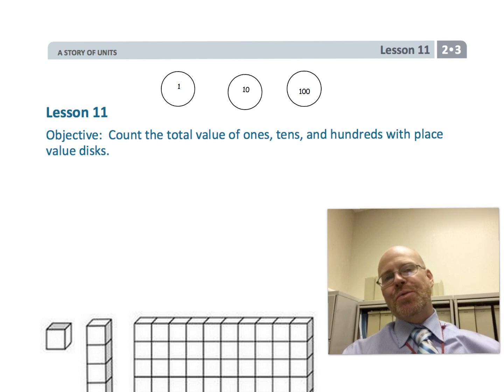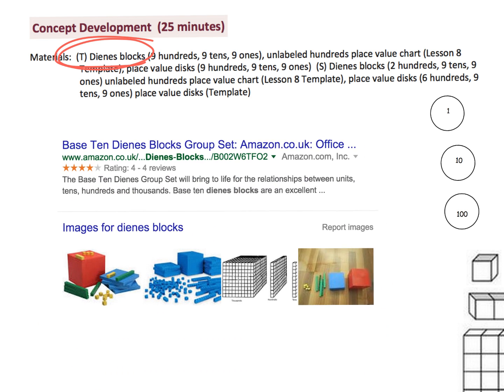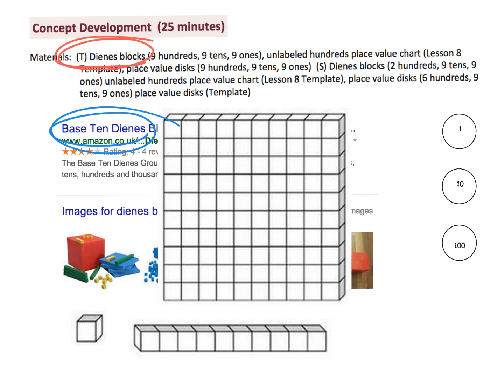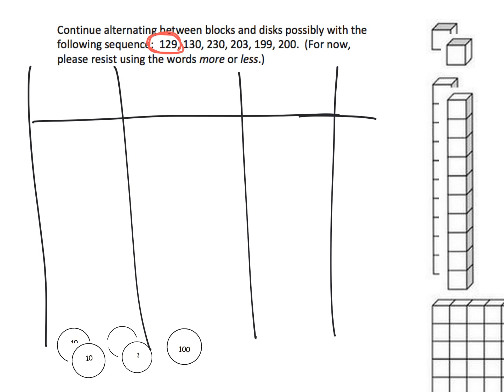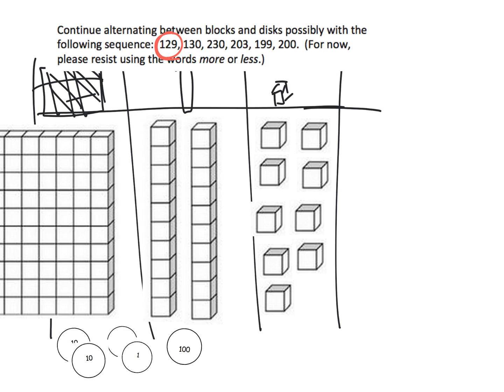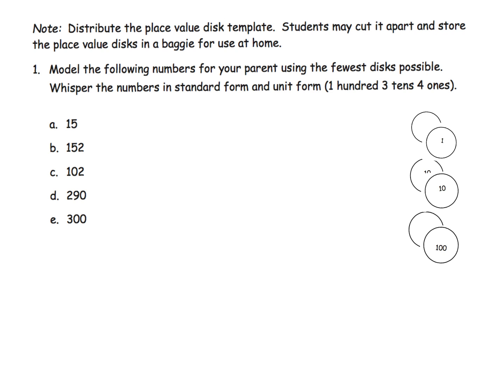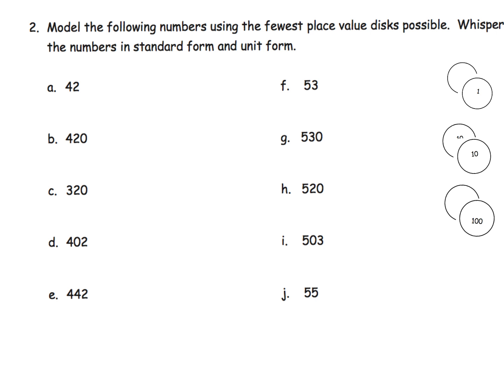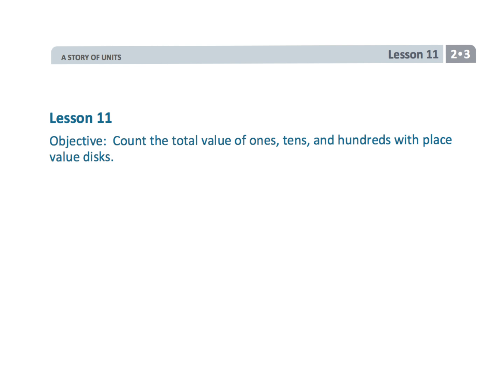Eureka Math Grade 2 Module 3 Lesson 11